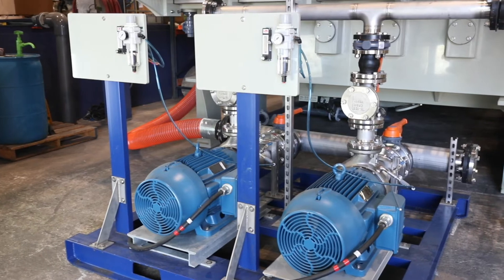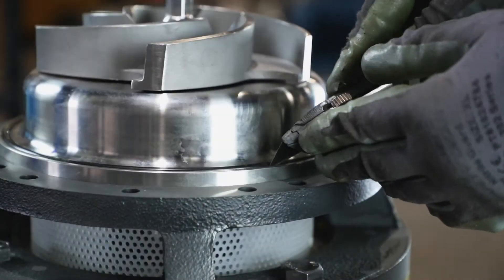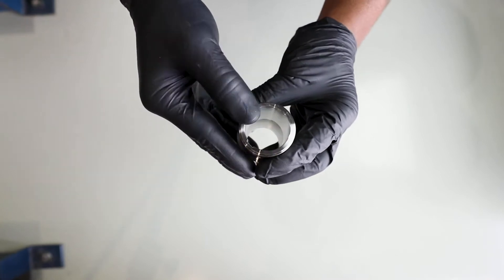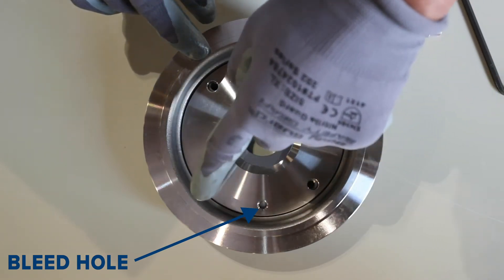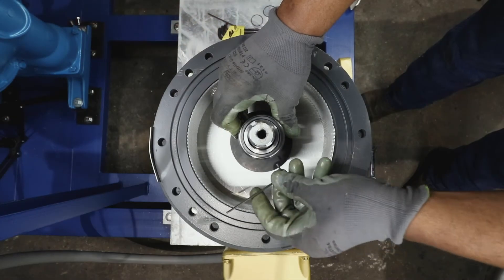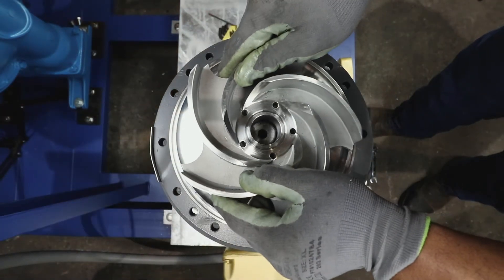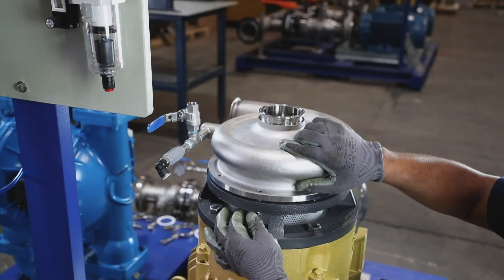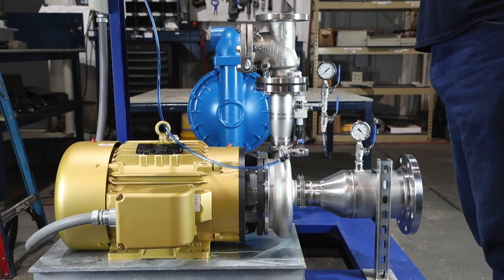AirWhip® Seal Change Procedure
In this video, World Water Works will walk you through the procedure to change out a seal on our AirWhip pump.